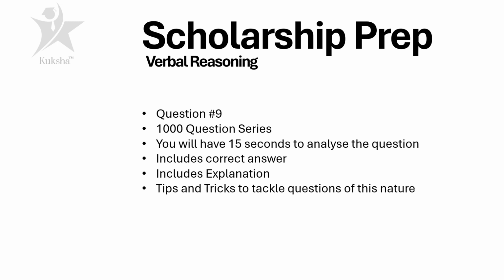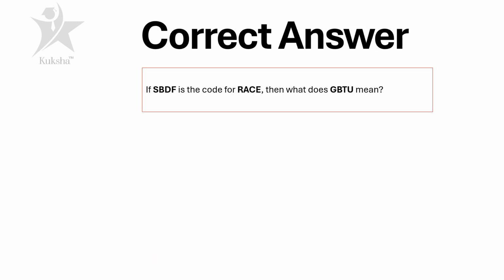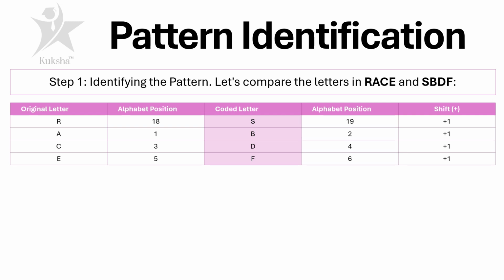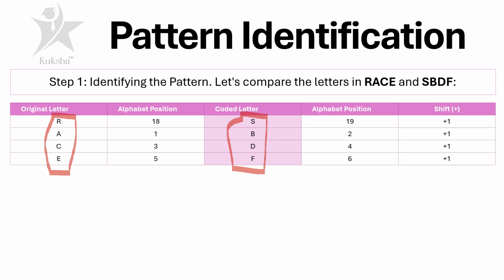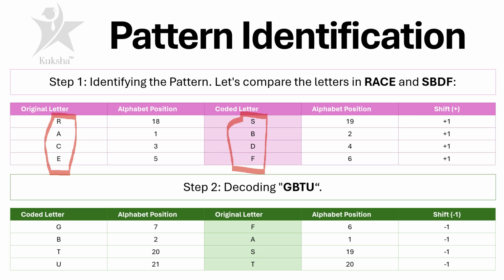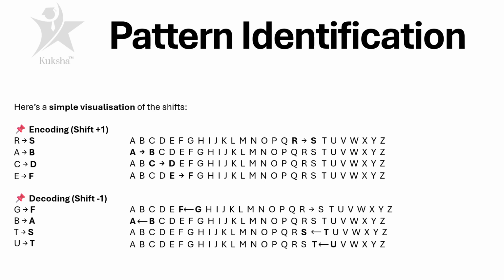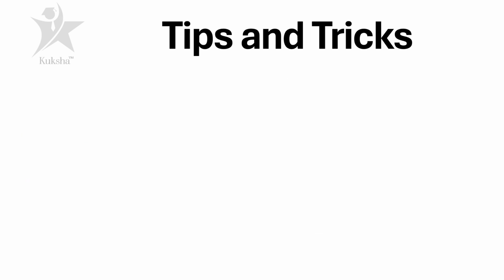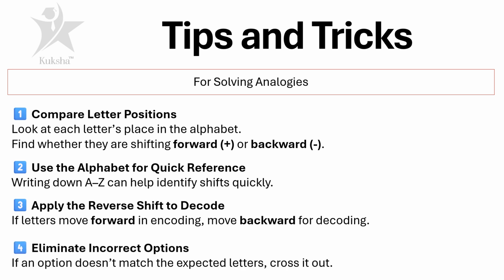Scholarship Prep Verbal Reasoning - Q9 If SBDF is the code for RACE, then what does GBTU mean?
If SBDF is the code for RACE, then what does GBTU mean?
a.) FAST
b.) HEST
c.) FACT
d.) FEAR
e.) RAMP

The video includes:
The correct answer
Explanation
Tips and Tricks to tackle questions of this nature